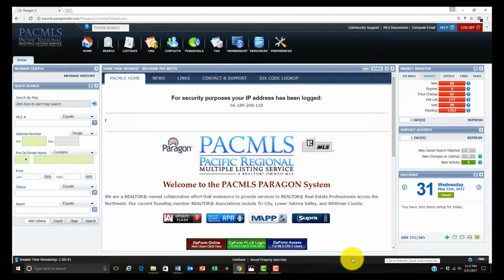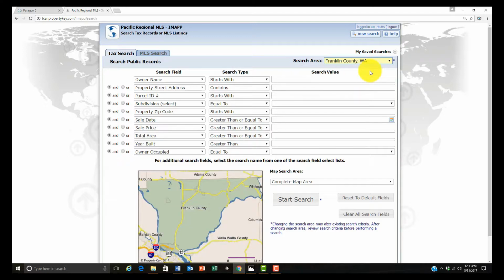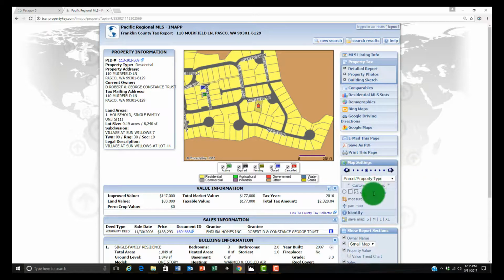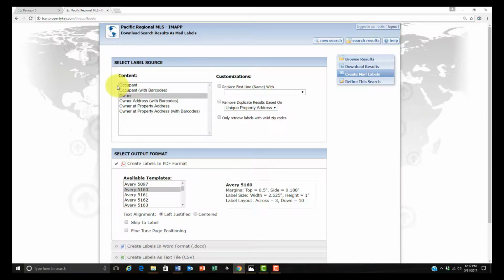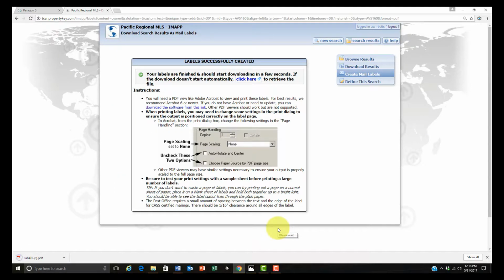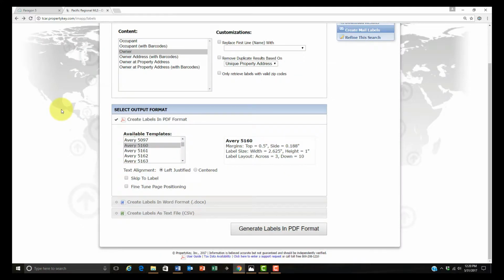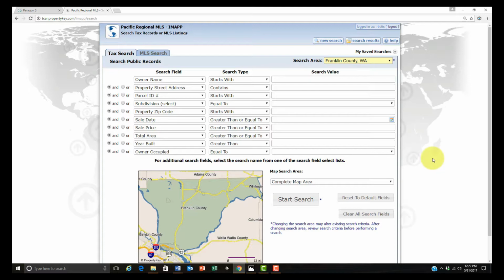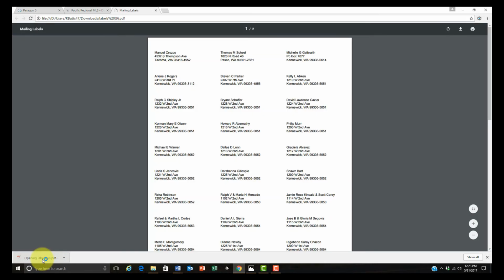IMAPP Create Labels